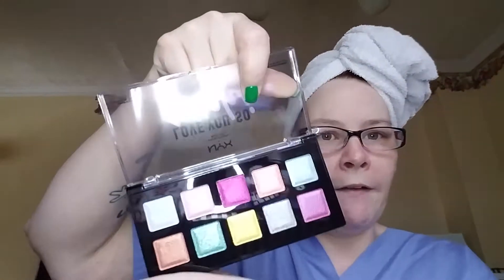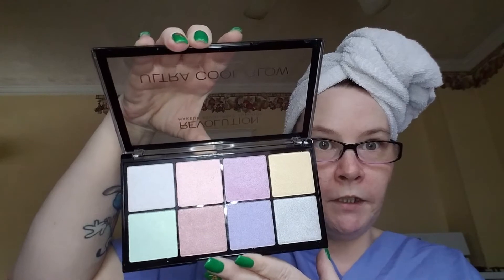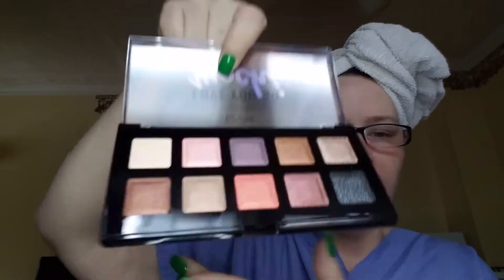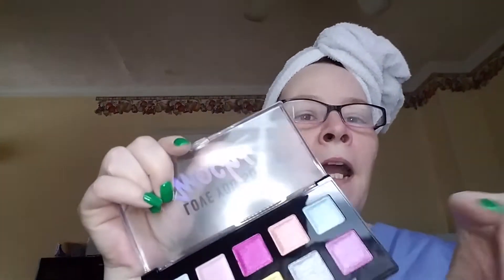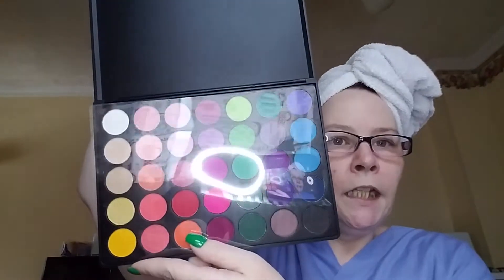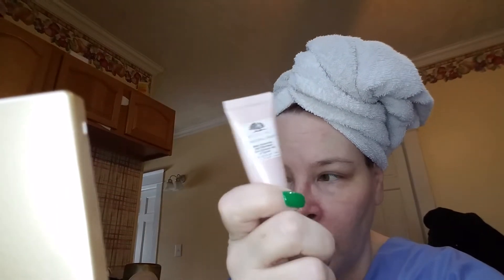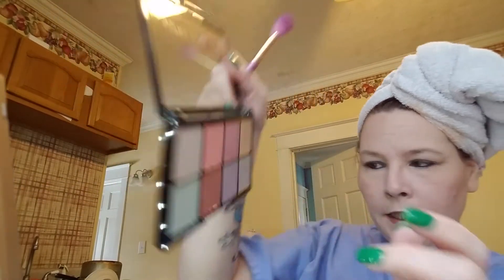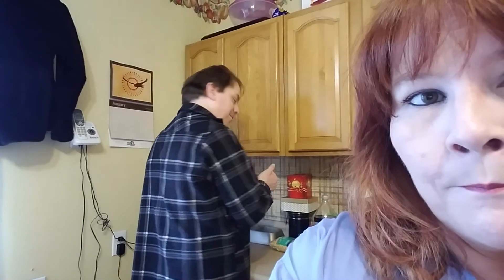GRWM things I got from ULTA ☺